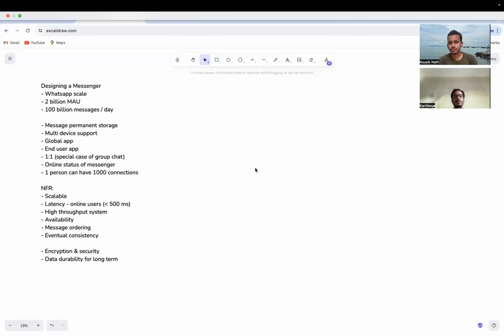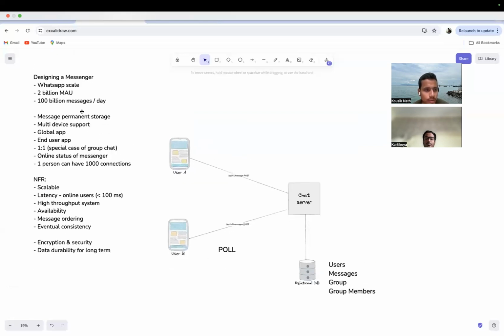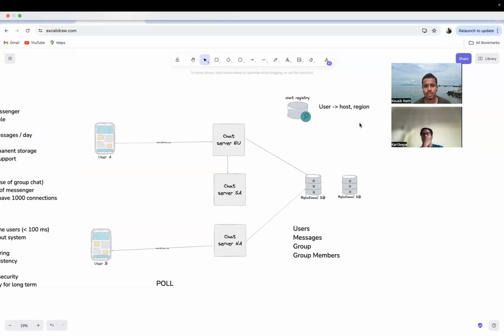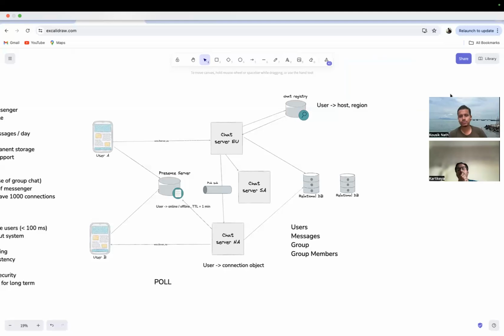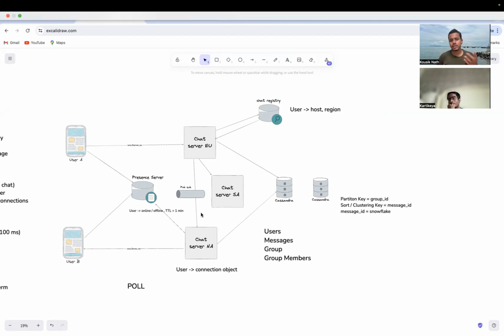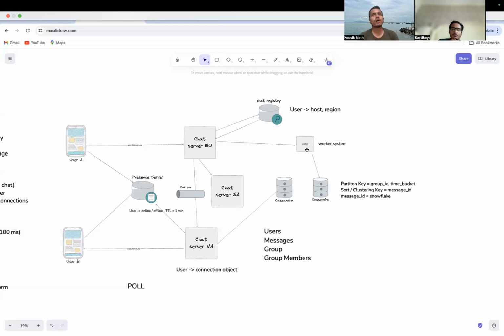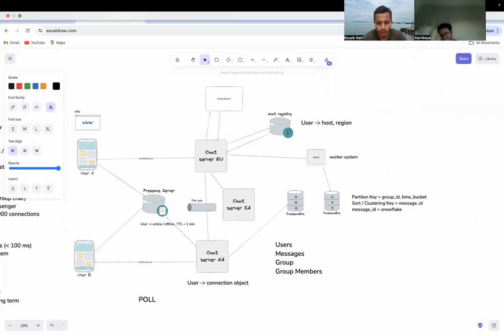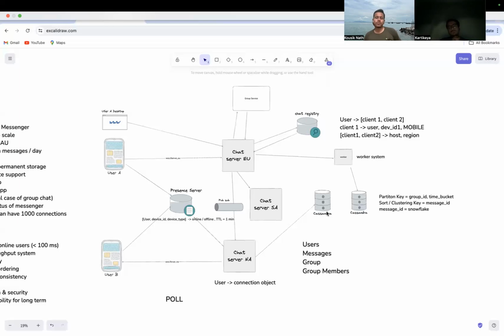Design a Messenger System like WhatsApp, Facebook Messenger | System Design In-Depth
In this episode, we talk about designing a highly scalable globally available messenger like WhatsApp, Facebook messenger. The system supports 100 billion messages per day and also persists messages to a scalable storage. This video can be used for learning system design and software engineering interview preparation for any level of SDE.